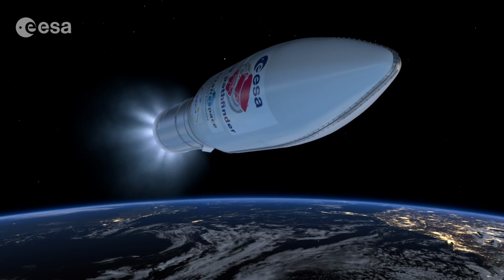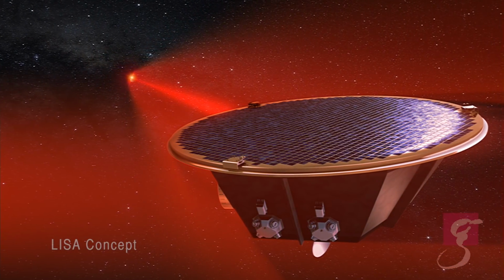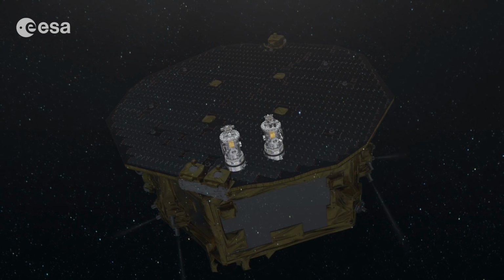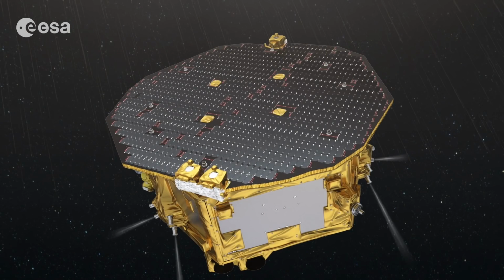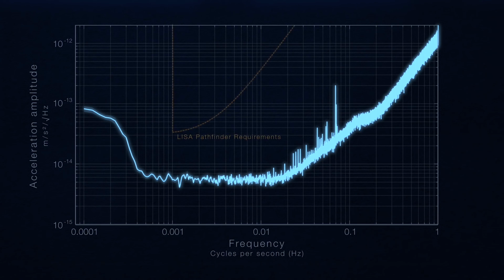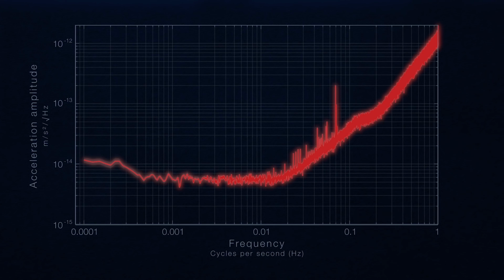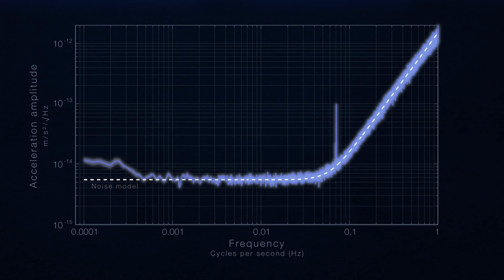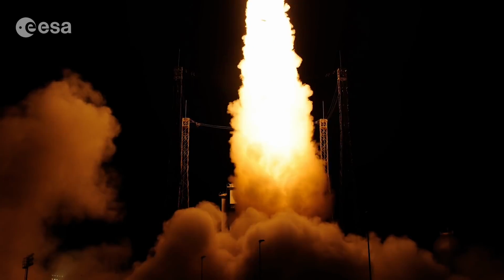LISA Pathfinder’s Stunning Success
LISA Pathfinder, a mission led by the European Space Agency (ESA) with contributions from NASA, has successfully tested a key technology needed to build a space-based observatory for detecting gravitational waves. These tiny ripples in the fabric of space, predicted by Albert Einstein a century ago, were first seen last year by the ground-based Laser Interferometer Gravitational-Wave Observatory (LIGO).

Seismic, thermal, and other noise sources limit LIGO to higher-frequency gravitational waves around 100 cycles per second (hertz). But finding signals from more exotic events, such as mergers of supermassive black holes in colliding galaxies, requires the ability to see frequencies at 1 hertz or less, a sensitivity level only possible from space.

A space-based observatory would work by tracking test masses that move only under the influence of gravity. Each spacecraft would gently fly around its test masses without disturbing them, a process called drag-free flight. The primary goal of ESA's LISA Pathfinder mission is to test current technology by flying around an identical pair of 1.8-inch (46 millimeter) cubes made of a gold-platinum alloy, a material chosen for its high density and insensitivity to magnetic fields.

Scientists say the results are nothing short of astonishing. Non-gravitational forces on the cubes were reduced to levels far below the project's original requirements and approach the level of control needed for a full-scale observatory.

The test masses are housed in an experiment called the LISA Technology Package (LTP), which was built by a consortium of European national space agencies and ESA. The LTP uses a high-resolution laser interferometer to determine the positions of the test masses and relays the information to the spacecraft's Drag-Free and Attitude Control System, which then applies minute bursts from microthrusters. In this way, the spacecraft flies in formation with the cubes and isolates them from external forces. The results show that LISA Pathfinder reduced non-gravitational forces on the test masses to a level about 10,000 times smaller than drag-free control technologies used on previous science missions.

LISA Pathfinder also carries a NASA experiment called the ST-7 Disturbance Reduction System which is expected to begin science operations in early July.

LISA Pathfinder was launched on Dec. 3, 2015, and began orbiting a point called Earth-sun L1, roughly 930,000 miles (1.5 million kilometers) from Earth in the sun's direction, in late January 2016. LISA stands for Laser Interferometer Space Antenna, a space-based gravitational wave observatory concept that has been studied in great detail by both NASA and ESA. The LISA Pathfinder mission is an ESA-led effort to demonstrate technologies for a future gravitational wave observatory in space. NASA Goddard astrophysicist Ira Thorpe, a member of the team, discusses the mission and its spectacular results so far.

Credit: NASA's Goddard Space Flight Center/Scott Wiessinger